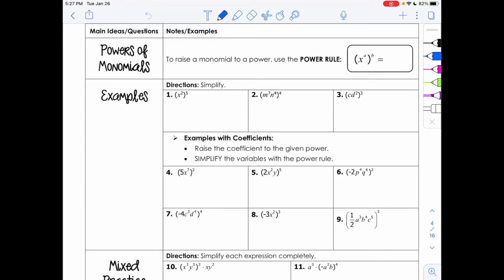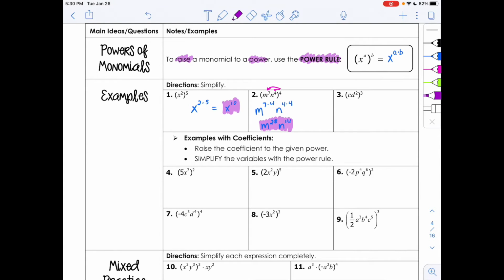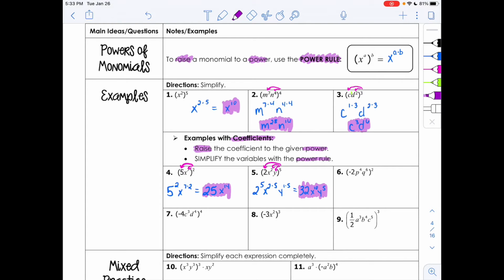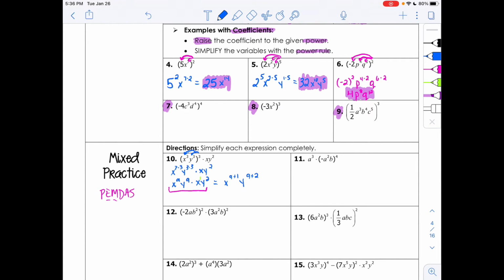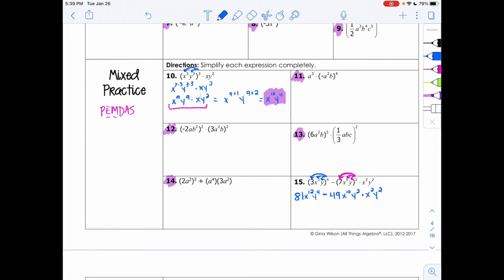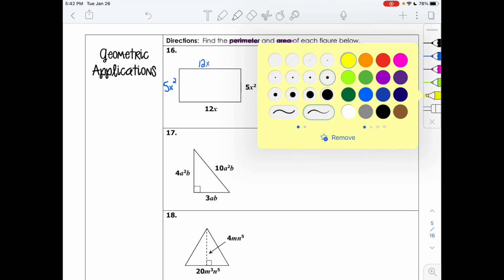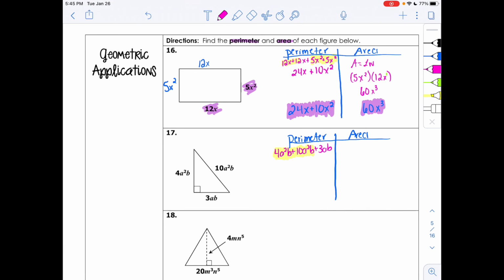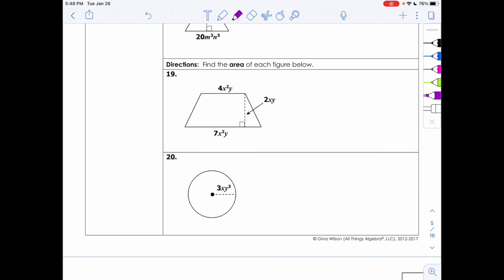Power Property of Monomials